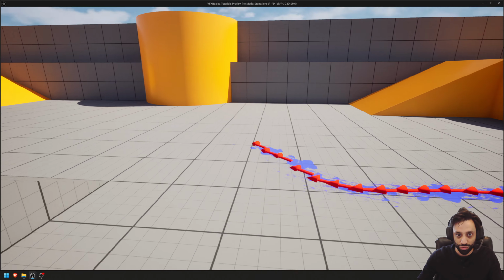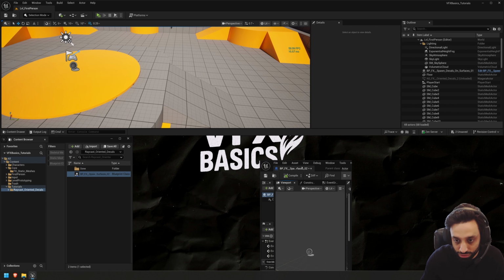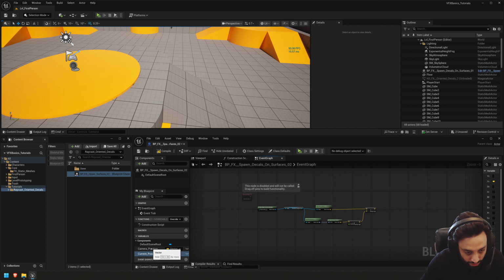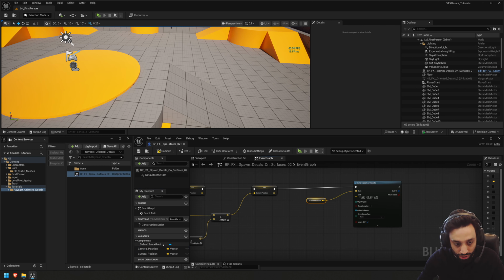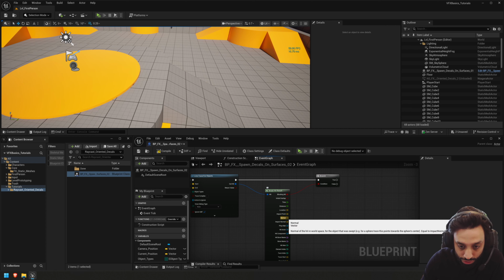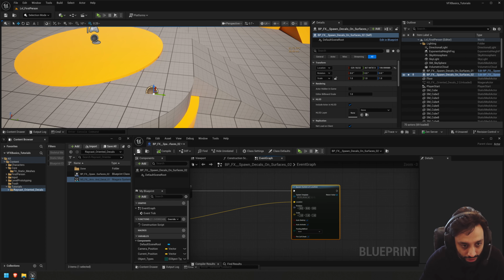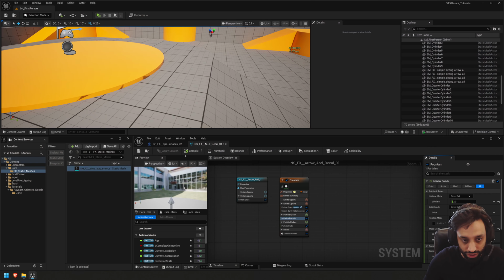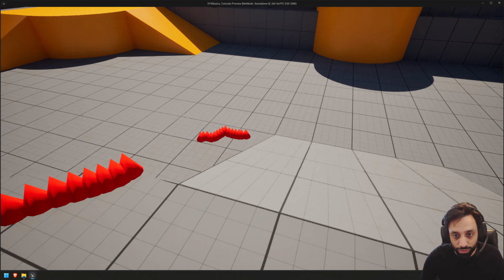Unreal Oriented Niagara Systems on Surface: Raycast from Camera Part 1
Unreal Engine Tutorial: Raycast from Camera and Spawn a Niagara Liquid Trail

In this tutorial, we’ll walk through how to raycast from the camera to detect surfaces and spawn a Niagara system that leaves behind a dynamic liquid trail. The effect includes an arrow mesh to show direction and a decal renderer to give the trail a realistic, persistent look.

Here’s what we’ll cover:
• Setting up a line trace from the camera to surfaces
• Spawning Niagara systems at the hit location
• Adding and orienting an arrow mesh based on the surface normal
• Using decals to create a liquid trail

This is great for creating stylized paint effects, blood trails, paintball guns impacts or any surface-based visual effect in gameplay or cutscenes.

The tutorial is geared toward intermediate Unreal Engine users, but beginners are welcome to follow along.